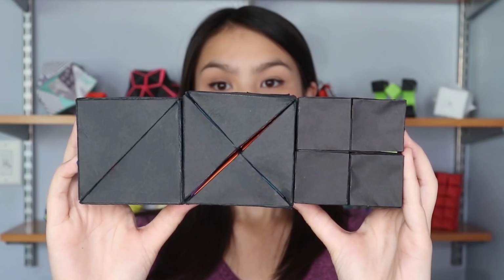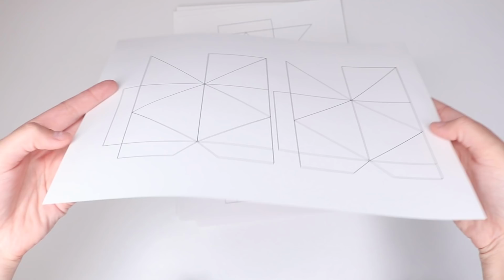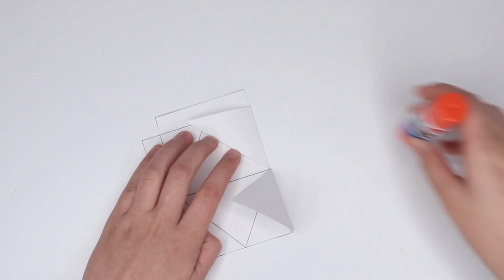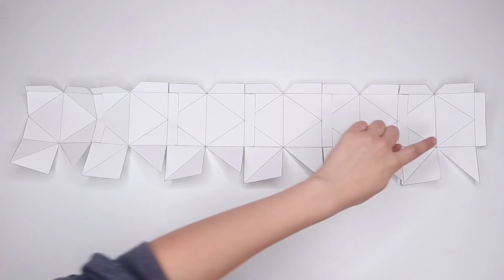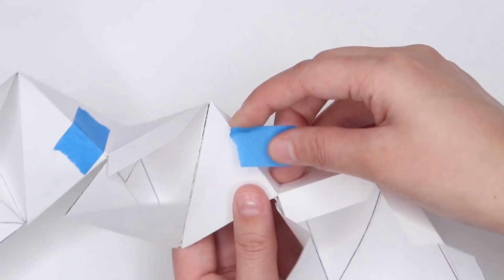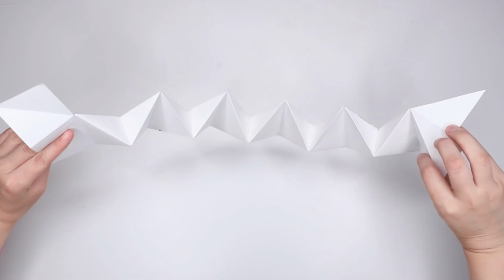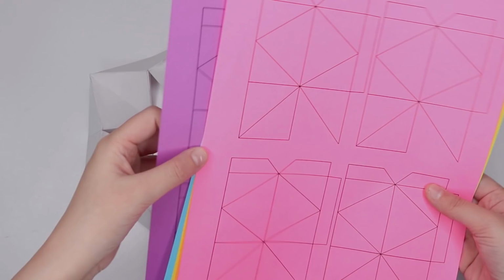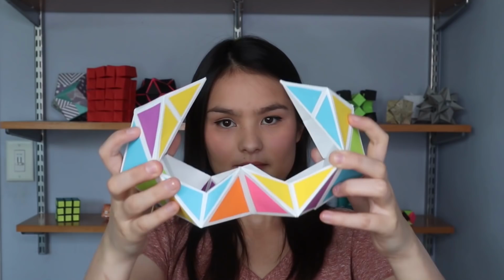TRANSFORMING Yoshimoto Cube #2 Tutorial | Karagamii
Hi! I'm Kara and I love origami and papercraft! You may know me as Karagamii on TikTok I've been making craft tutorials there for quite some time and I'm so excited to be bringing my content here on YouTube!

Like what I do? Help fund my crafts/templates